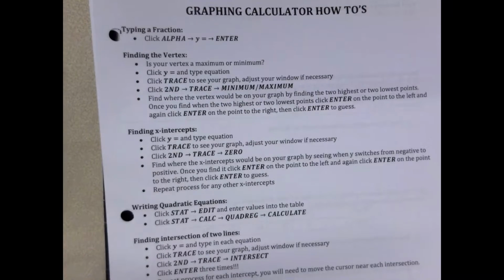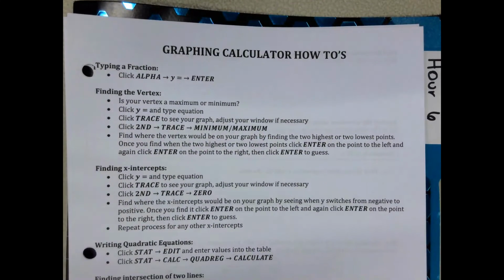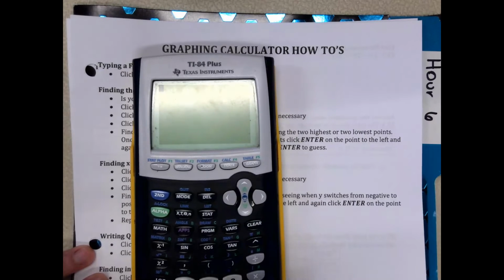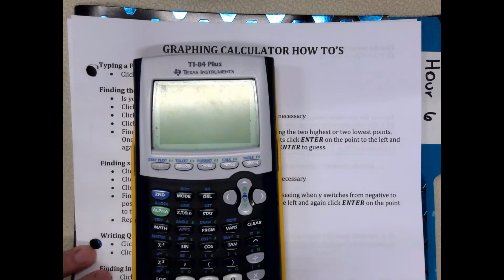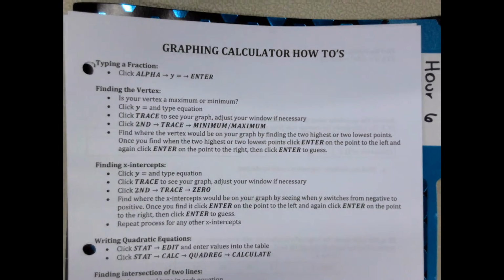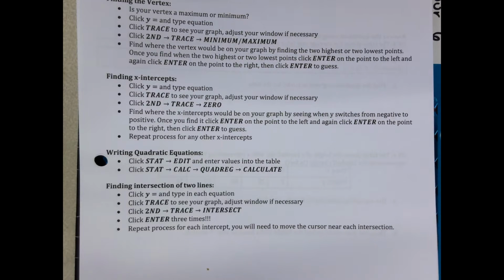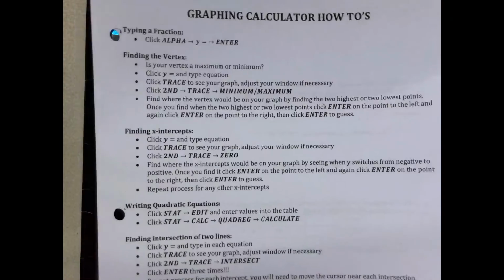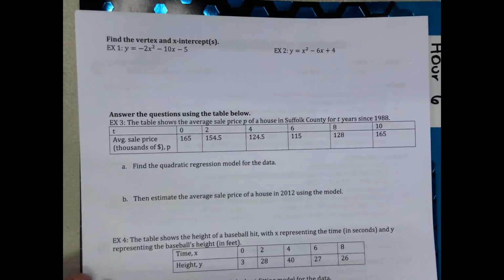AS Algebra 2 - Graphing Calculator Quadratics Unit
Using the graphing calculator to find the vertex and x-intercepts and to find a quadratic regression to model a set of data.